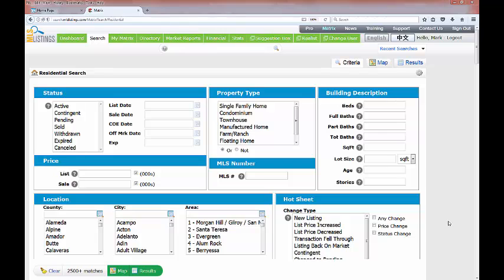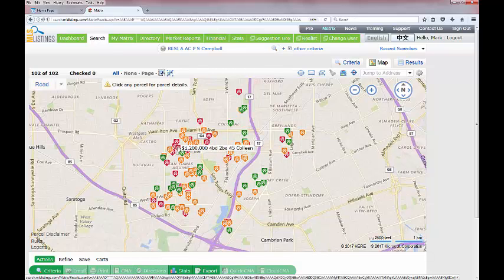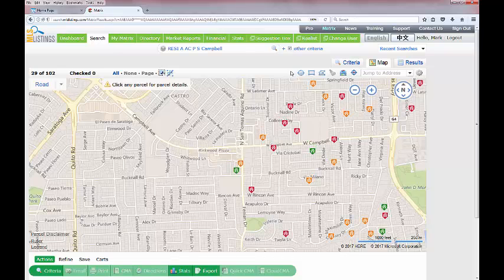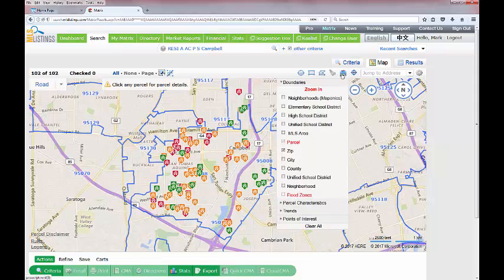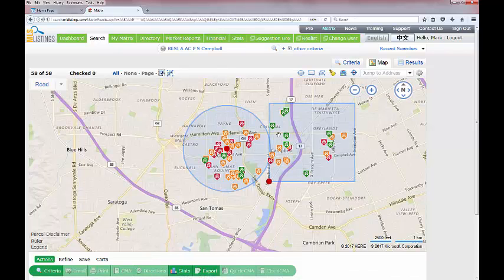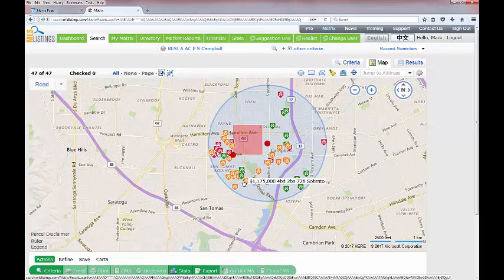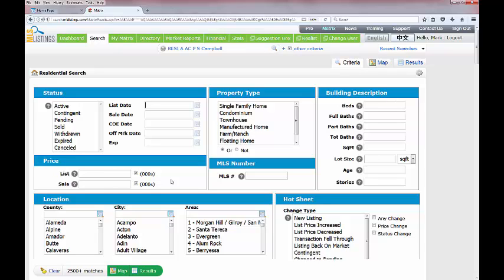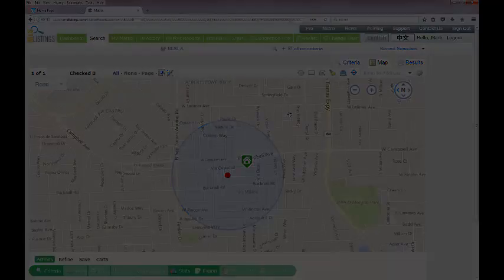Matrix Map Search May 2017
(16:36) This training video will show you how to use Map Search tools within the MLSListings Matrix search application.